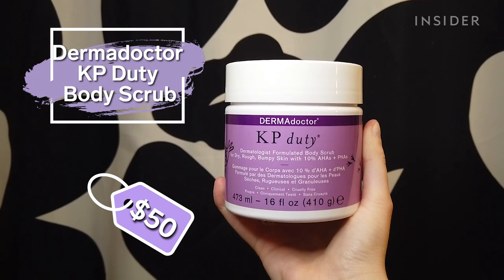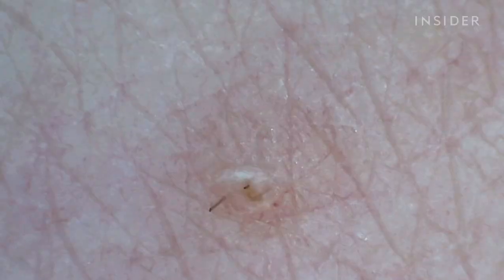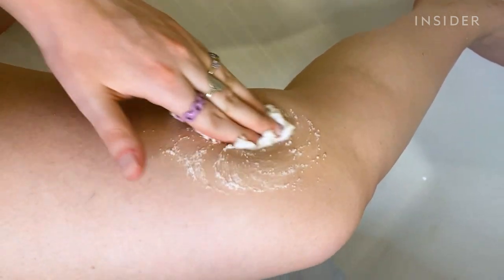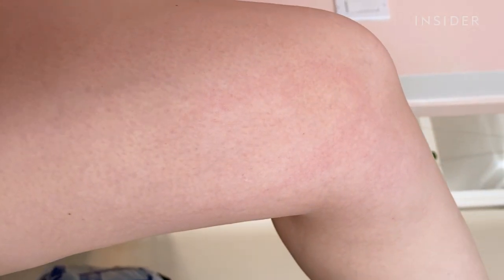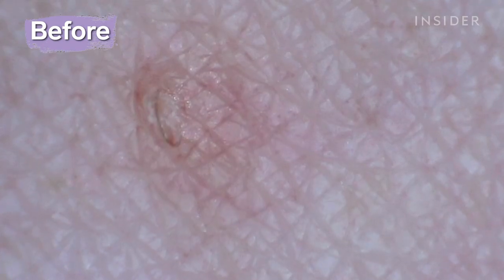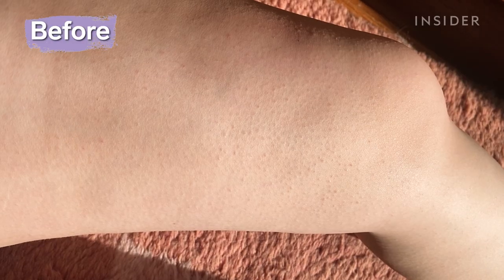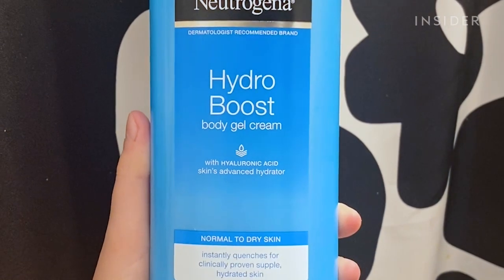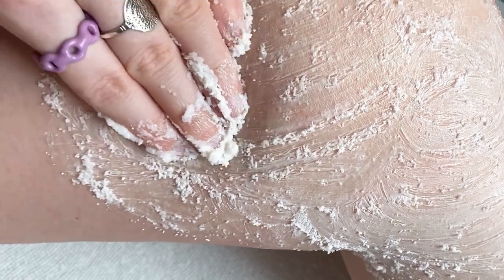Body Scrub Uses Chemical And Physical Exfoliants To Get Rid Of Keratosis Pilaris | The Skin Fix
Keratosis pilaris, or strawberry skin, is a common skin condition that causes rough patches and small, acne-like bumps on the skin. It develops when the skin produces too much of a protein called keratin, which can block hair follicles and cause bumps to develop. Dermadoctor KP Duty Body Scrub claims to combine both chemical and physical exfoliation to leave skin feeling and looking smooth, specifically getting rid of keratosis pilaris. Insider producer Celia Skvaril tried out the KP Duty body scrub to see if it could get rid of the strawberry skin on her legs.

Check out the Dermadoctor KP Duty Body Scrub here:
Dermadoctor KP Duty Body Scrub, $32.77

MORE SKIN FIX VIDEOS:
Heated Needle Tool Claims To Remove Skin Tags And Moles At Home | The Skin Fix | Beauty Insider